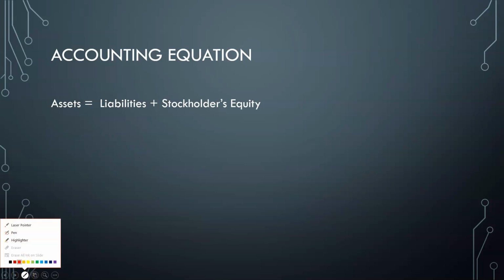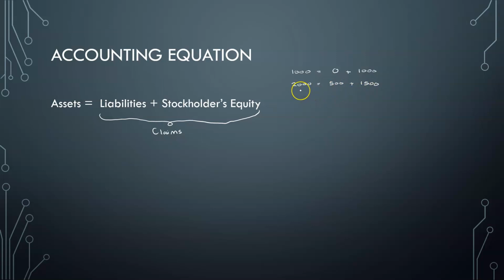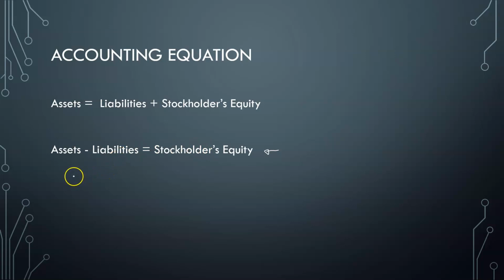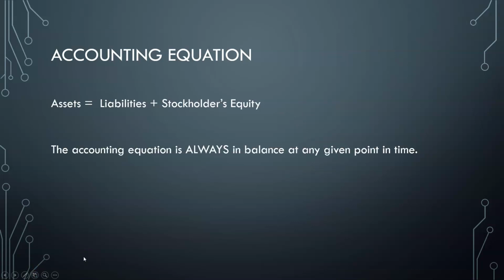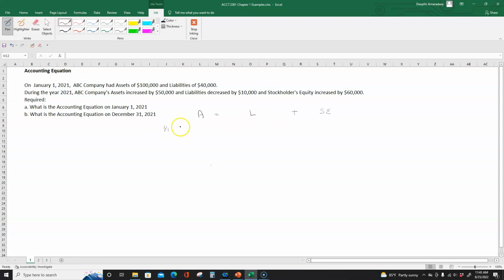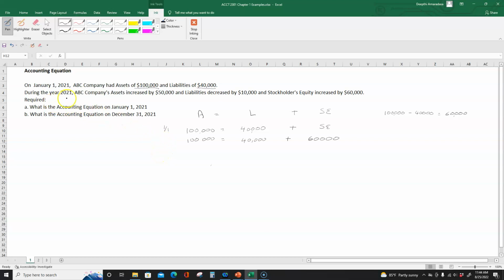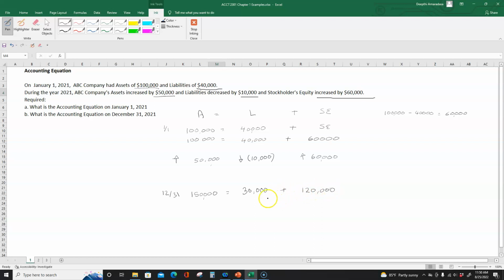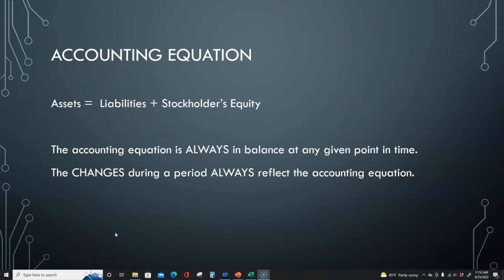The Accounting Equation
The Accounting Equation Principles of Financial Accounting